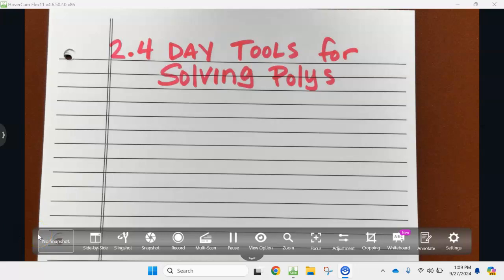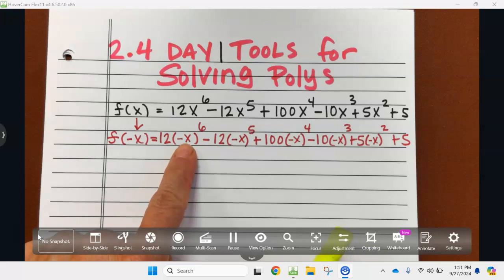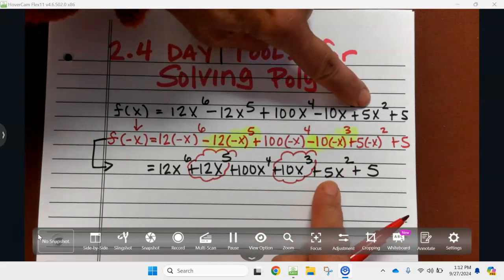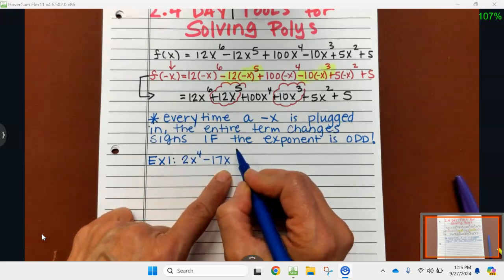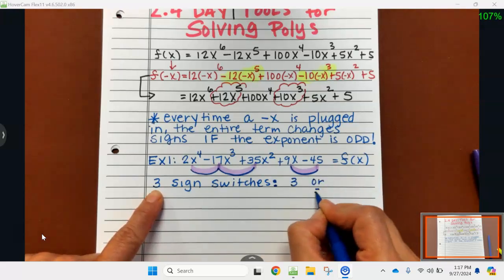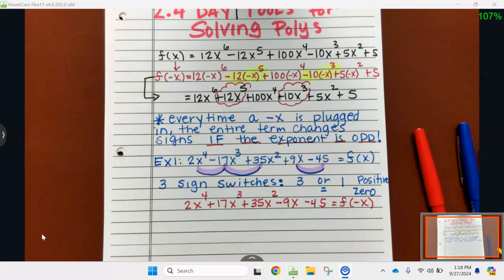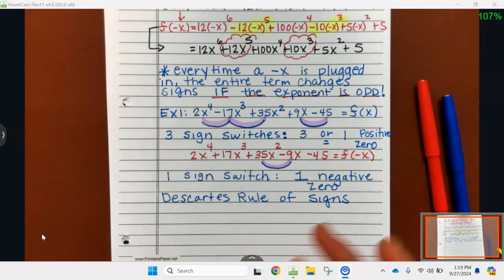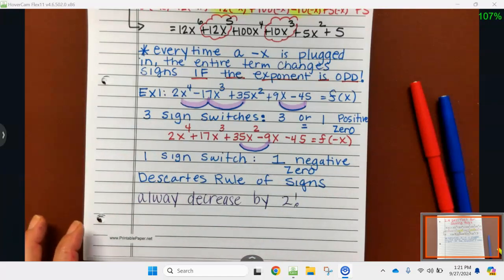2 4 Day 1 Part I